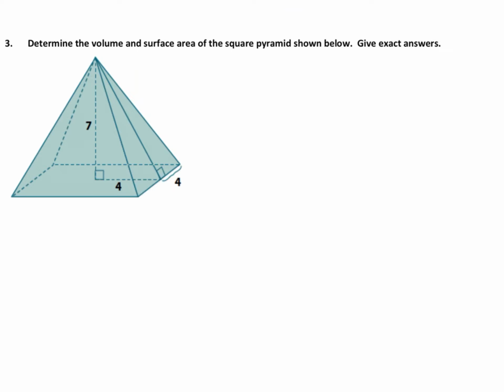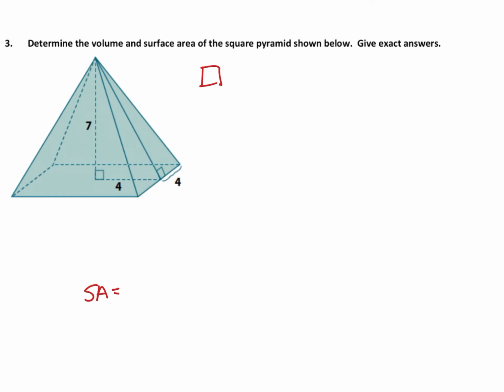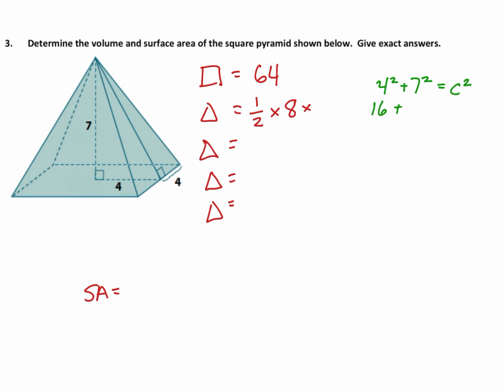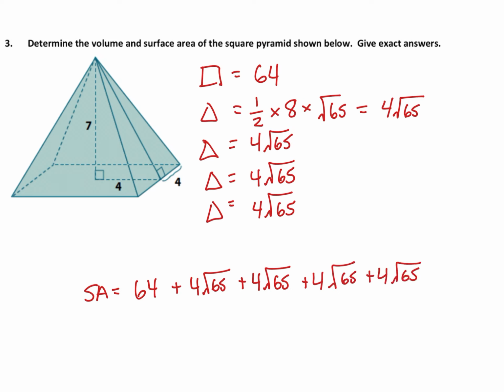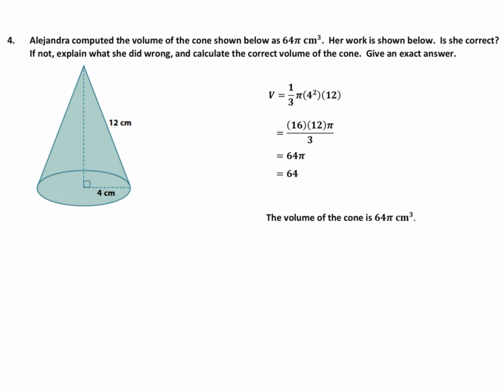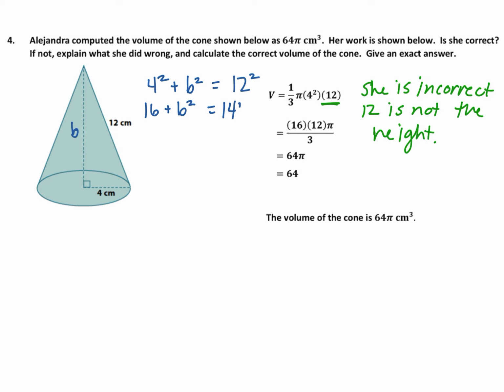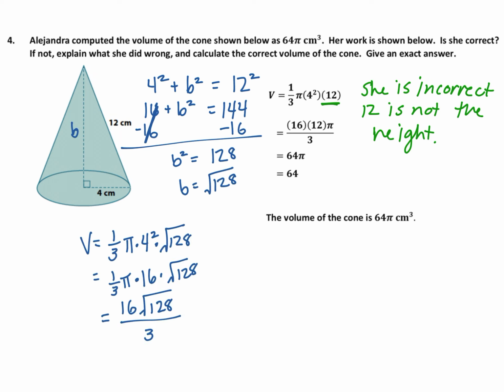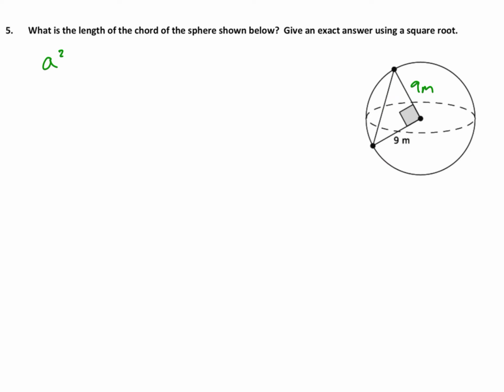8th Grade Module 7 Lesson 19 (Eureka Math) Problems 3-5